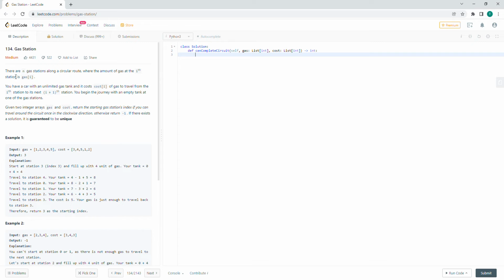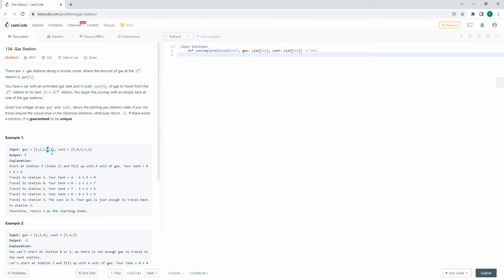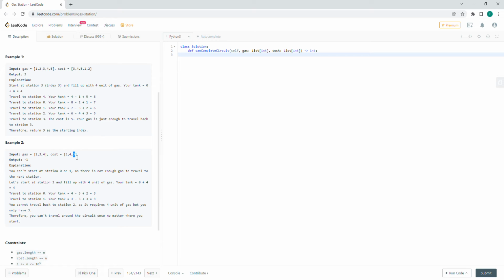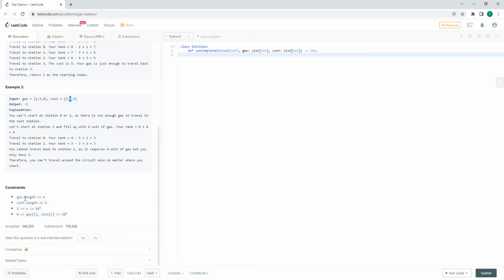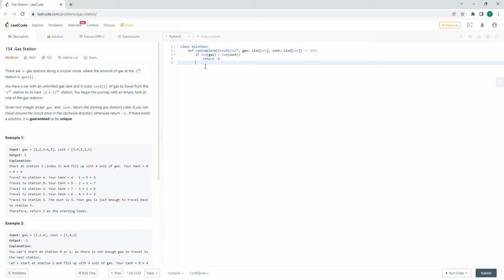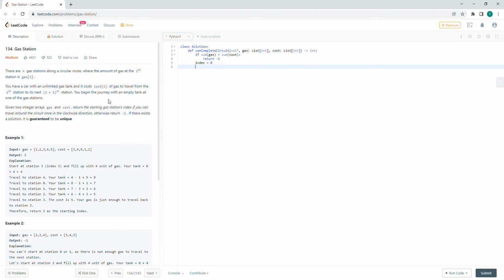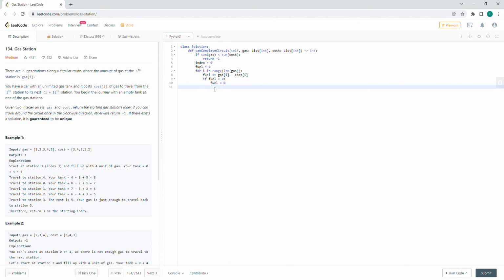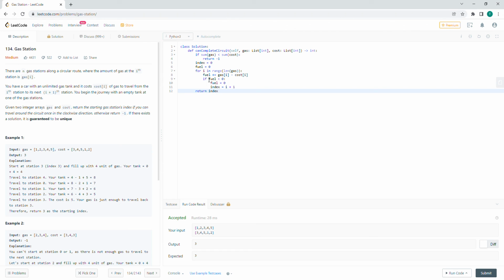January 21/2022 LeetCode Challenge: Gas Station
Question: 134. Gas Station
Solved with Python /  Difficulty: Medium
Approach: Single-pass greedy